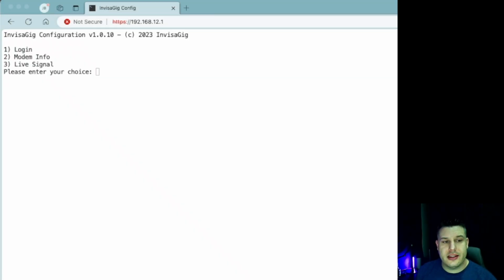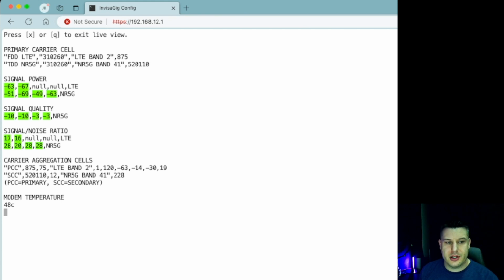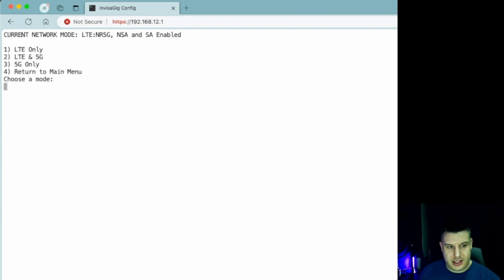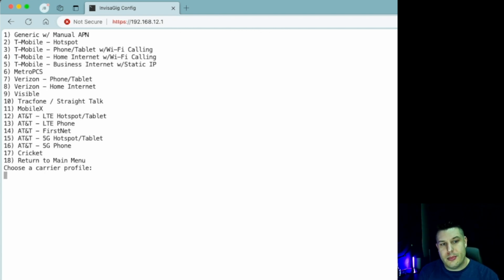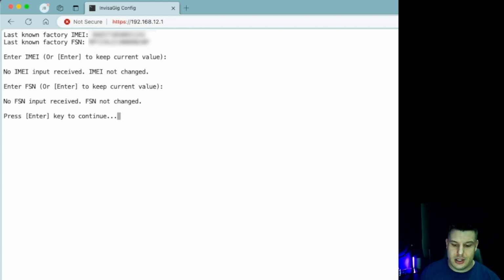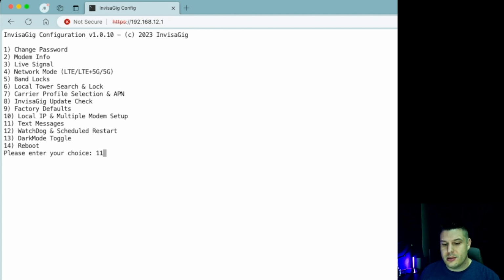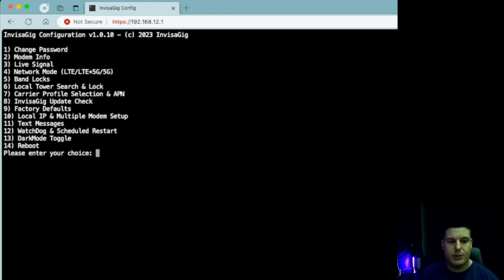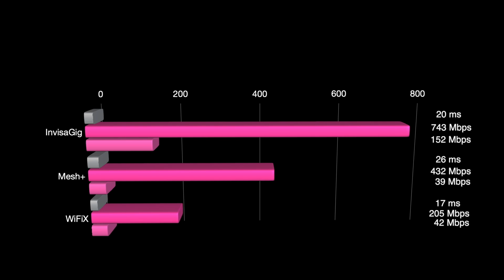InvisaGig 5G Modem Review | Haven Technologies | T-Mobile Home Internet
In the following video, we delve into the InvisaGig 5G Cellular Modem. Our discussion will focus on clarifying the device’s purpose and limitations. Additionally, we will explore its firmware features and capabilities, as well as conduct comparative speed tests against other T-Mobile Home Internet and Haven Technologies Gateways.

T-Mobile 5G Home Internet change IMEI:  type REPAIR at main menu
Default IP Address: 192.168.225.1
Default Password: ChangeME2$